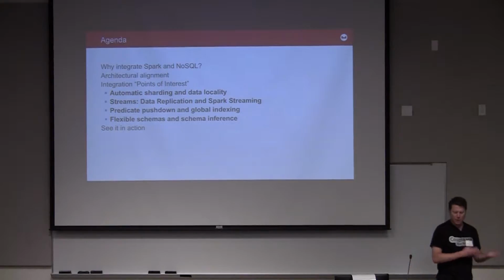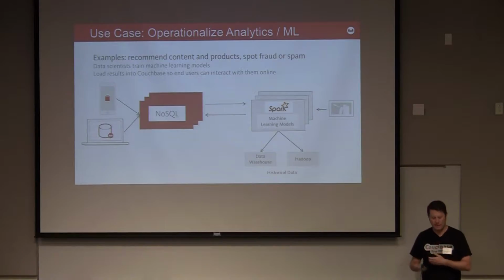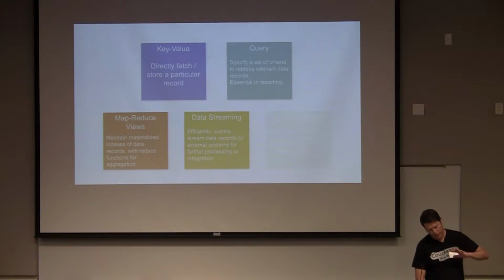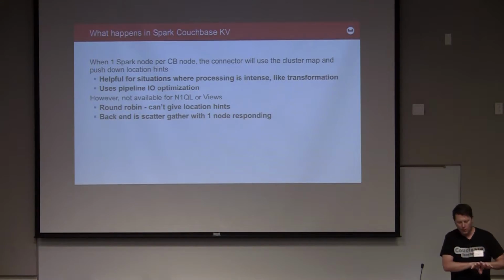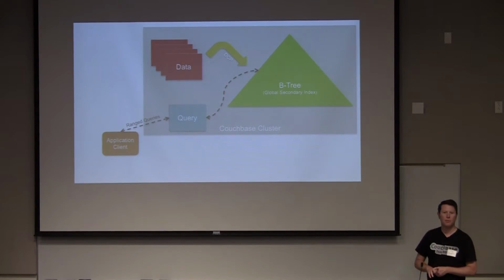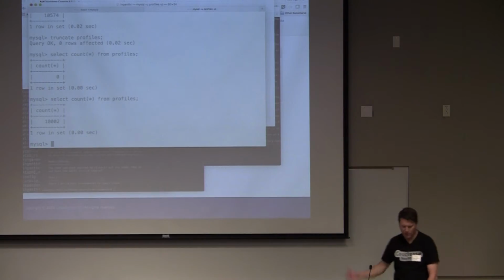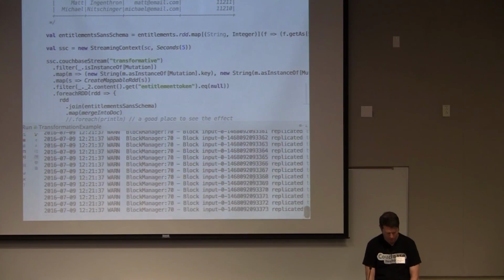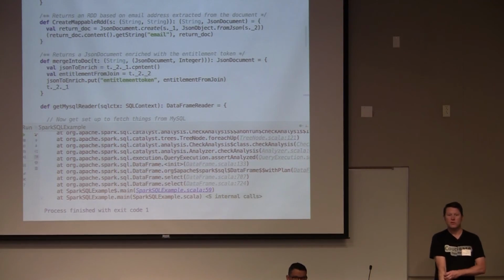Big Data Day LA 2016 - Spark And Couchbase: Augmenting The Operational Database With Spark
For an operational database, Spark is like Batman’s utility belt: it handles a variety of important tasks from data cleanup and migration to analytics and machine learning that make the operational database much more powerful than it would be on its own. In this talk, we describe the Couchbase Spark Connector that lets you easily integrate Spark with Couchbase Server, an open source distributed NoSQL document database that provides low latency data management for large scale, interactive online applications. We’ll start with common use cases for Spark and Couchbase, then cover the basics of creating, persisting and consume RDDs and DataFrames from Couchbase’s key/value and SQL interfaces.